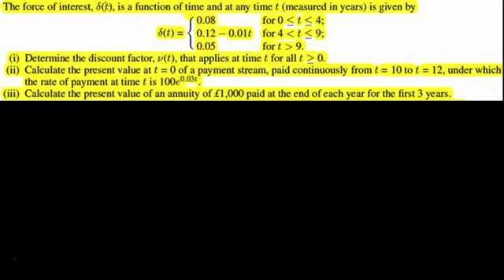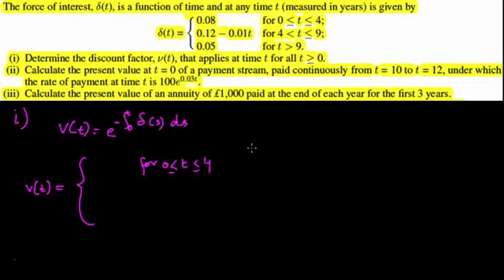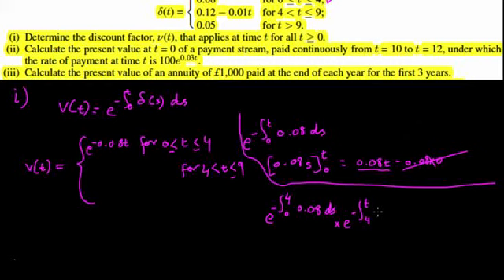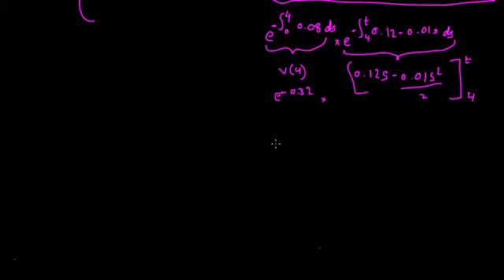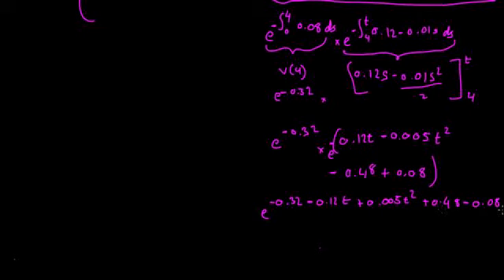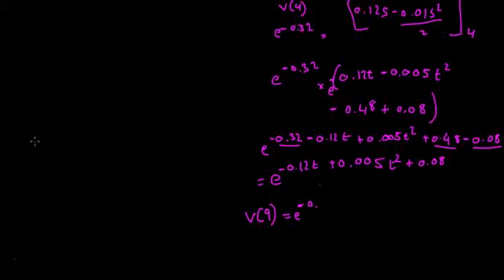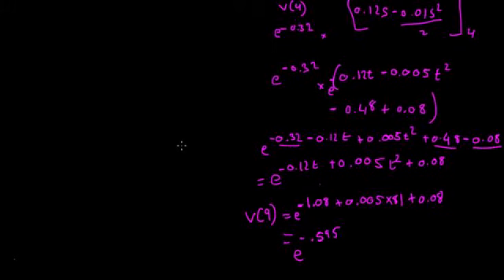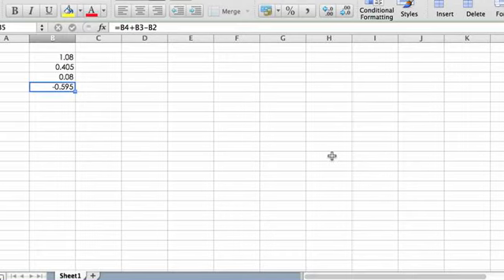CT1 Actuarial - Force of Interest Example Part 1